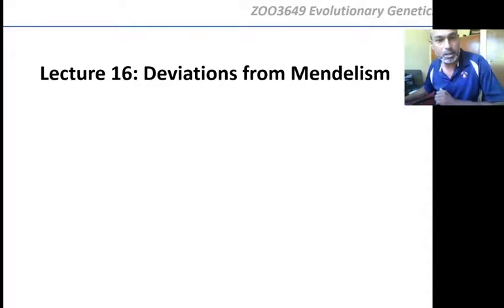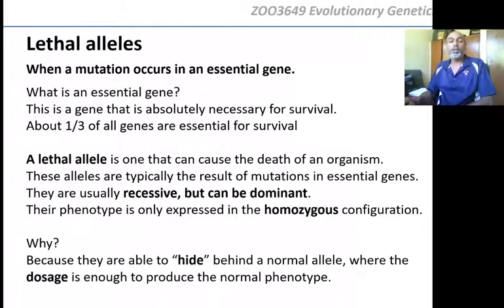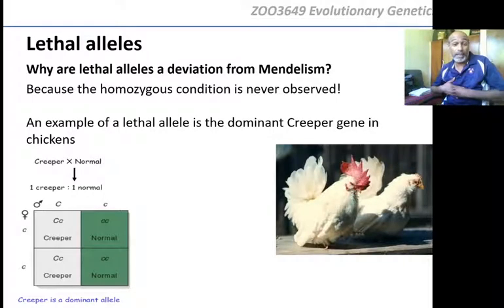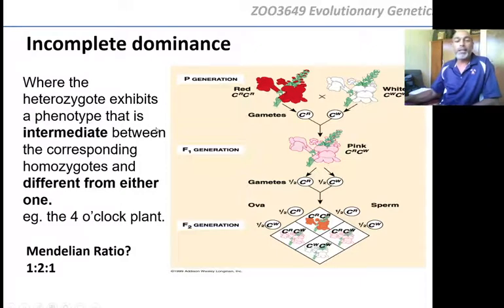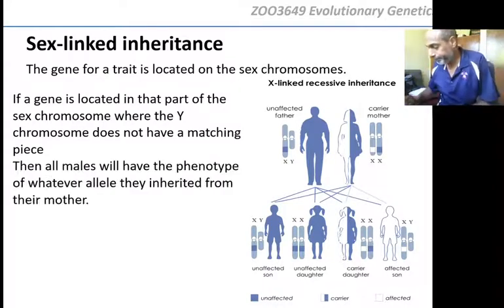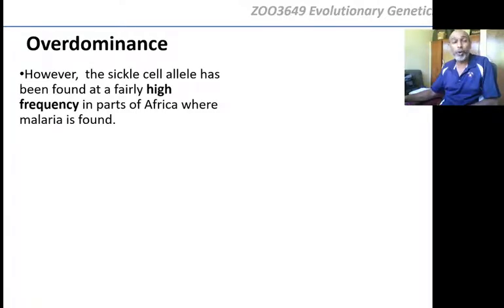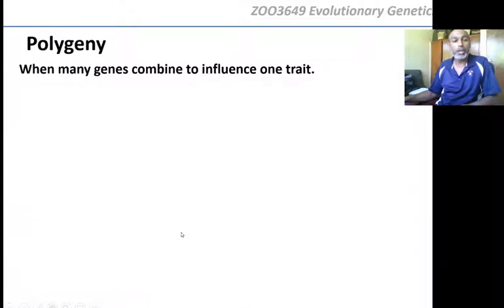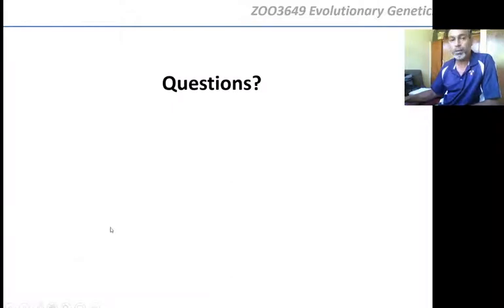Professor Yoshan Moodley | ZOO3649 Evolutionary Genetics | Lecture 16: Deviations from Mendelian